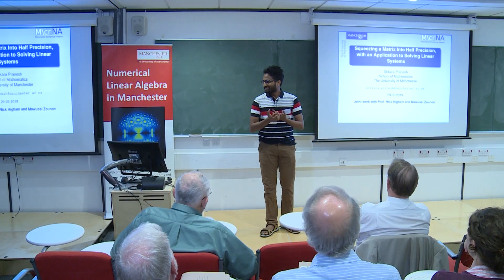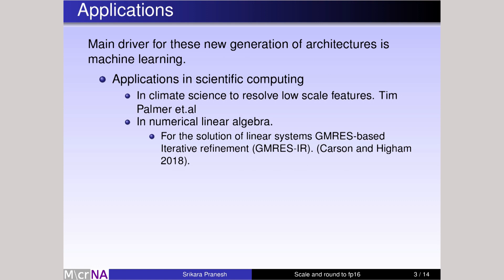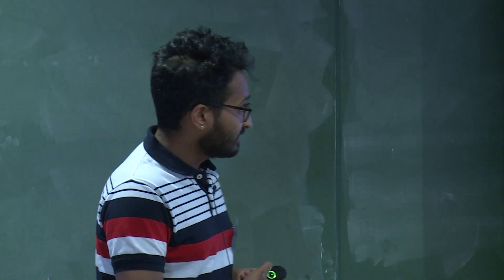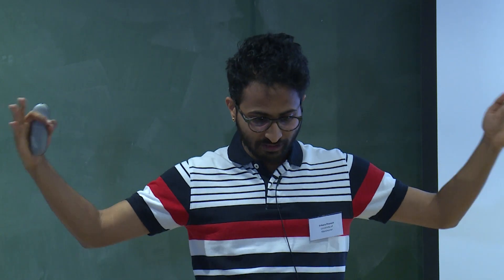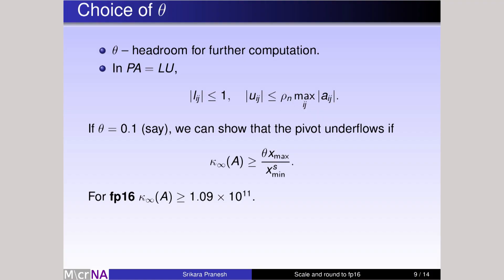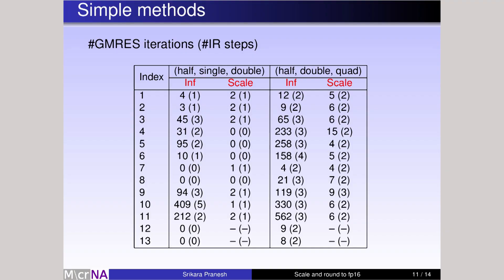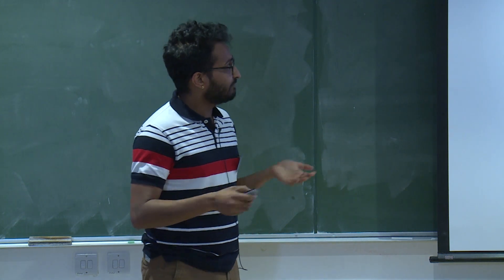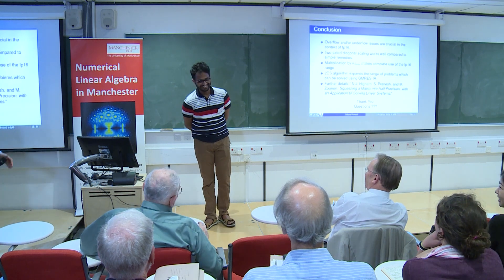Squeezing a Matrix Into Half Precision - Srikara Pranesh, May 29, 2019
A talk by Srikara Pranesh at the workshop Advances in Numerical Linear Algebra, May 29-30, 2019 held in the School of Mathematics at the University of Manchester,